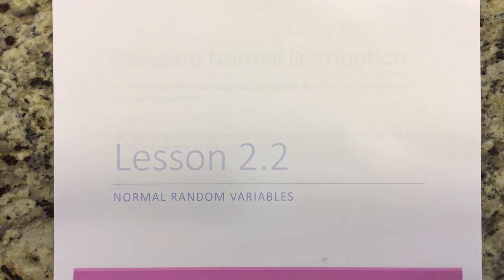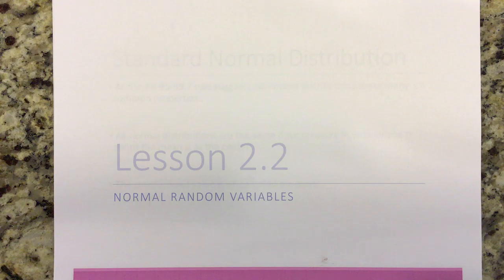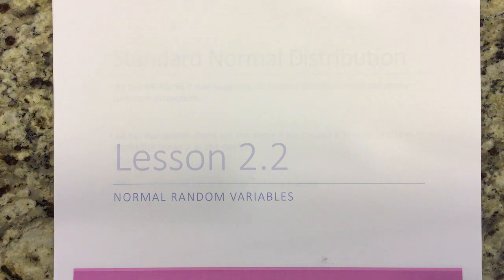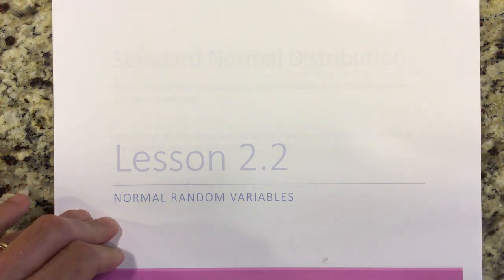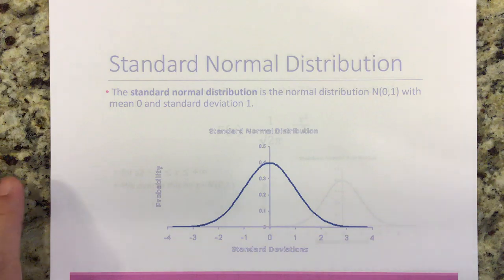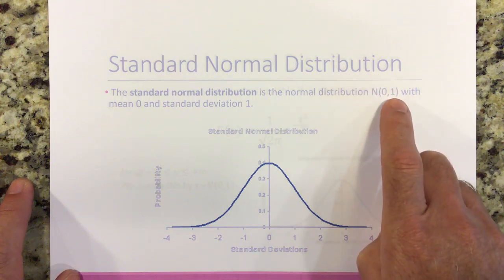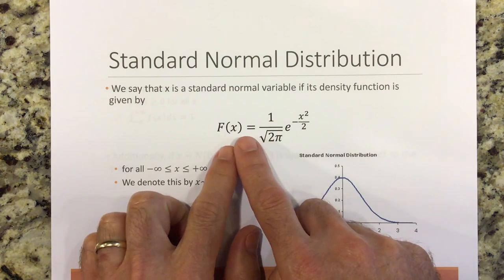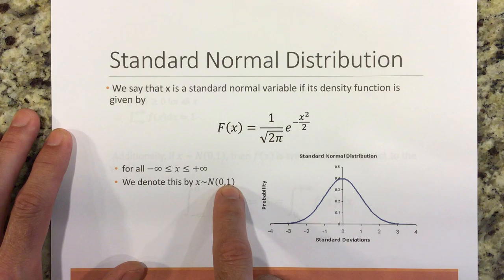Lesson 2.2 Normal Random Variables